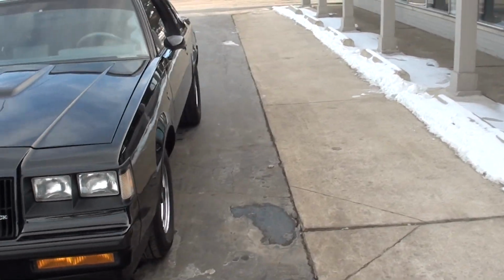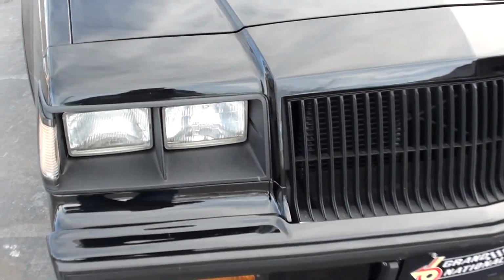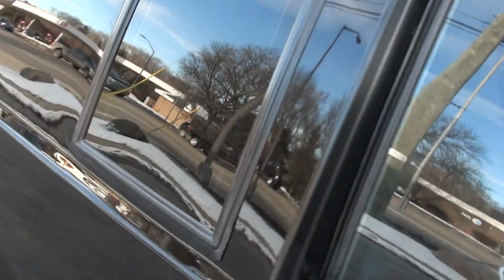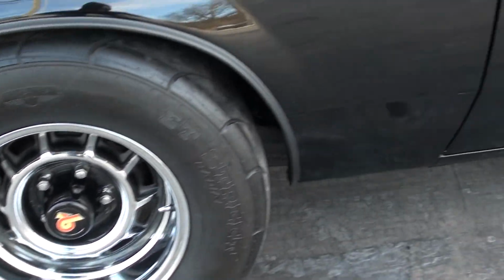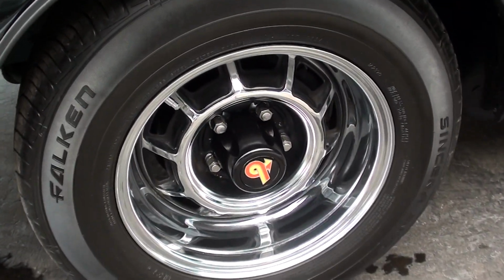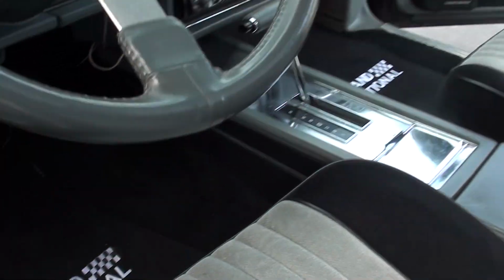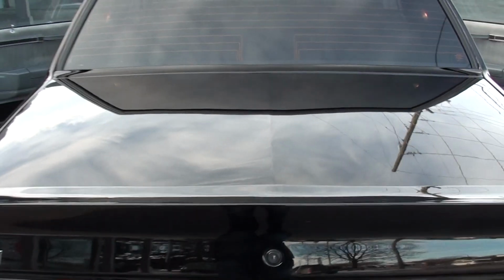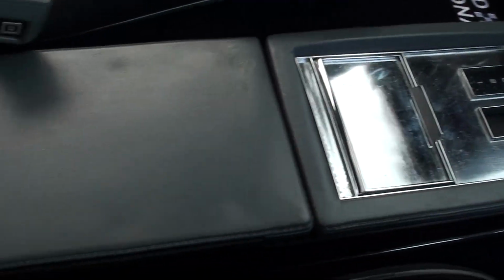1987 Buick Grand National $35,900.00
65,000 original miles, T-Tops, $15K show quality black paint, factory two tone cloth interior, 3.8 liter engine with Precision Turbo upgrade, E85 conversion with Hot Wire kit, GN1 Performance upgraded downpipe, 3” cold air intake, Turbo Tweak E85 injectors, power steering, power disc brakes, factor air conditioning, 200R4 automatic overdrive transmission with upgraded converter, bucket seats with console, factory dash, pillar pod gauges, Pioneer sound system, power windows & locks, tilt, cruise, power drivers seat, rear defog, Scanmaster, ABS headliner, GN1 Performance 3” stainless steel cat back dual exhaust with electric dumps, factory G80 3.42 posi rear end with sway bar, 275/60R15 Mickey Thompson ET Street rear tires, 215/70R15 fronts, 15” GN wheels, build sheet, clean Carfax, One Bad GN!